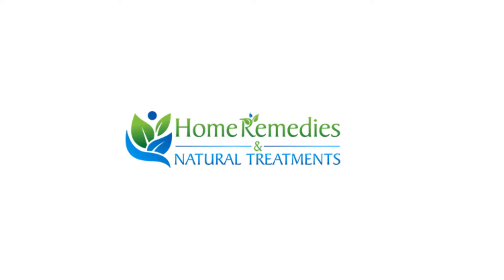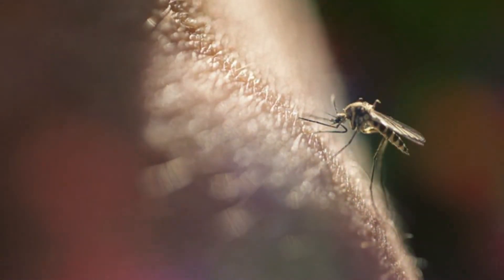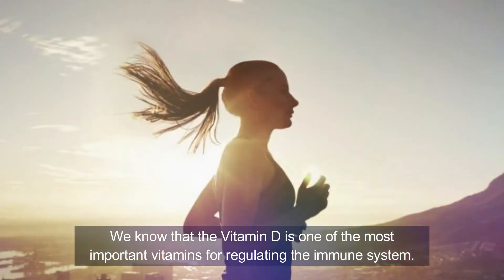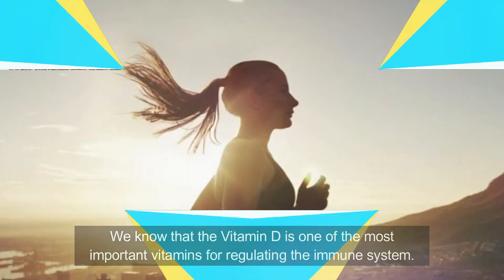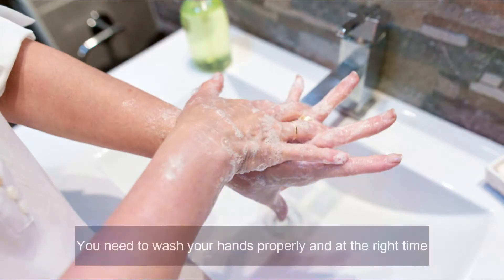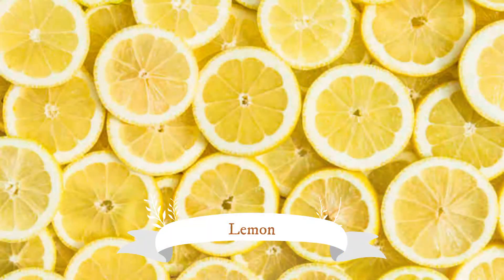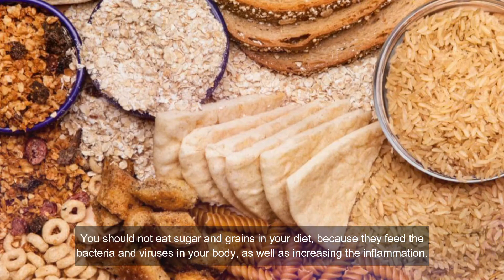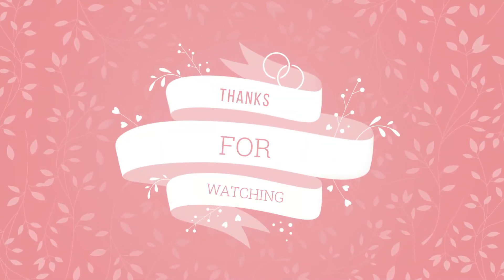Natural treatments and home remedies for West Nile virus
[Home natural cures]
"Home natural cures"
In the United States of America, the West Nile virus is commonly found and thousands of people each year are affected by it. It is noticed that the Colorado is the third most infected country in the United States. Scientists have found that at least 40 mosquito species can transmit the West Nile virus. There are many people who get infected with the West Nile virus and they do not correlate their symptoms with this disease. Most people affected with the West Nile virus recover completely, but the fatigue and weakness can last for few weeks or months.

Here are some Home remedies for West Nile virus.
#1. Get in the sun
#2. Eat and drink detoxifying food and beverages
#3. Wash your hands
#4. Consume easily digestible foods
#5. Lemon